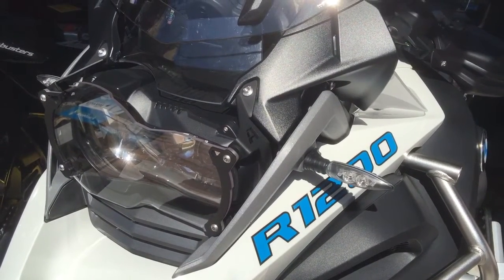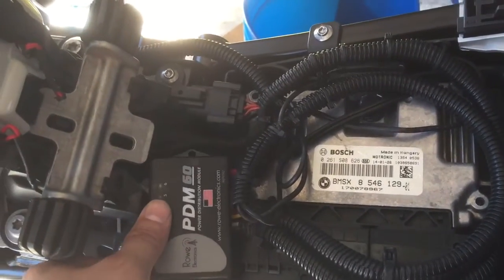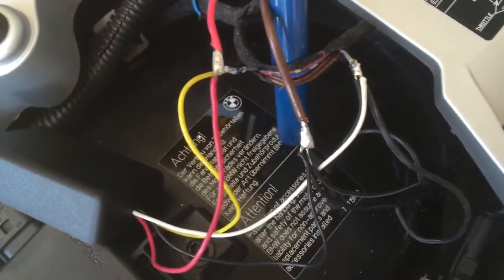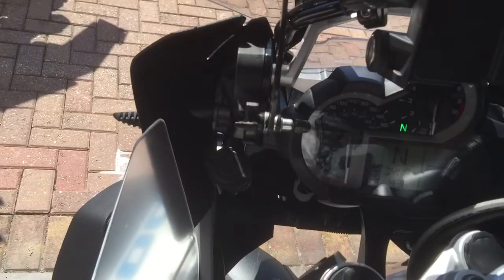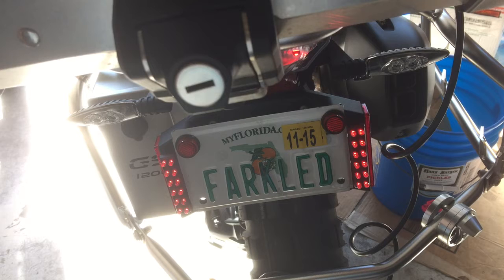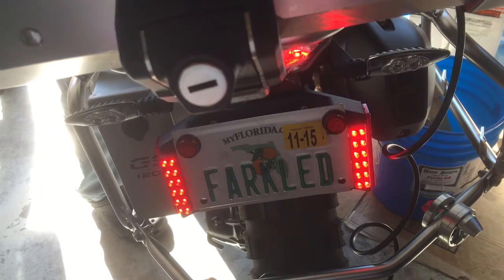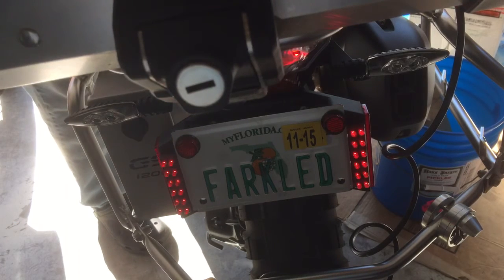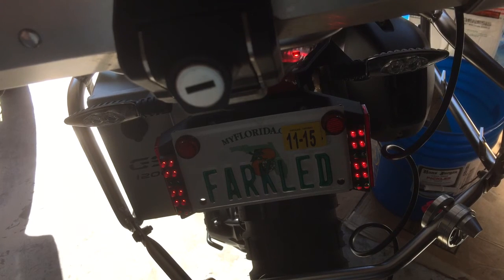Custom LED Canbus Brake Light Modulator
Brake light modulator on BMW CANBUS  2-wire system.